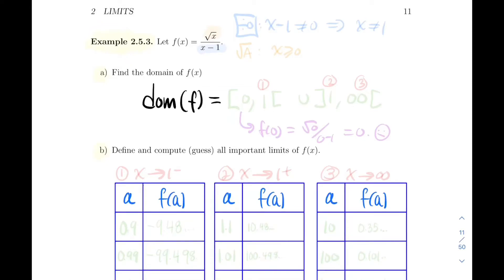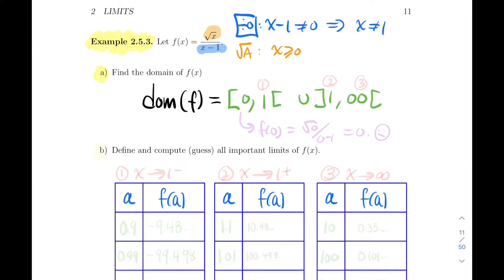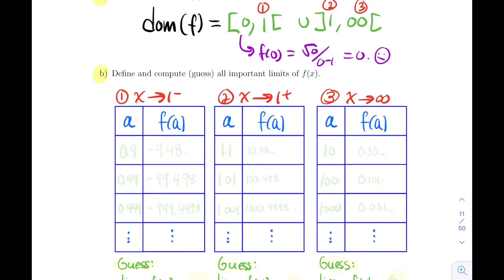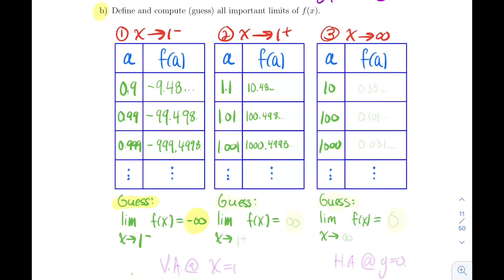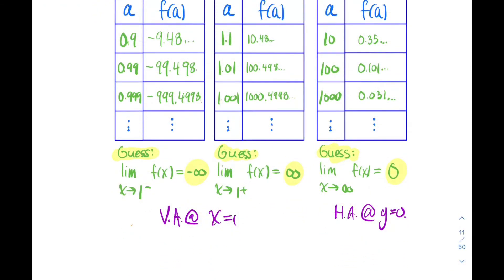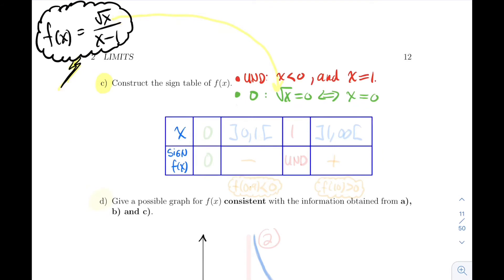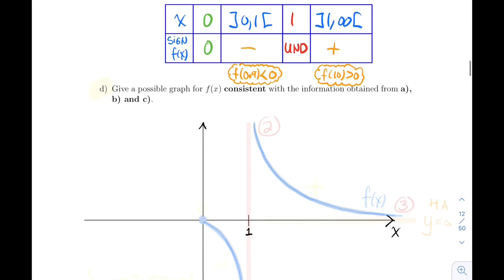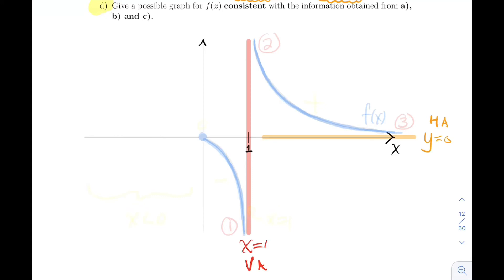Calculus I : Section 2.5 (Part 2)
Example of the graph of a continuous function with its domain, important limits and sign table.